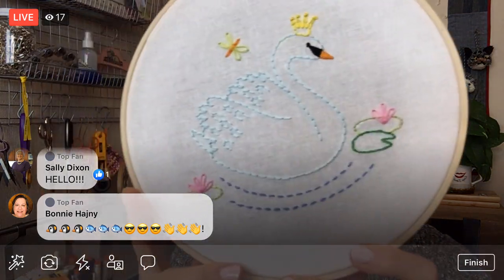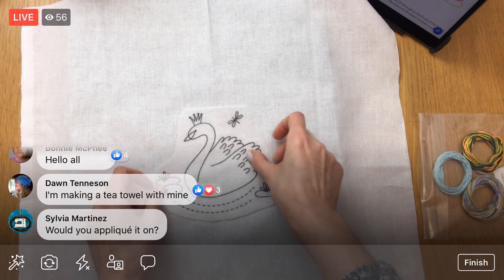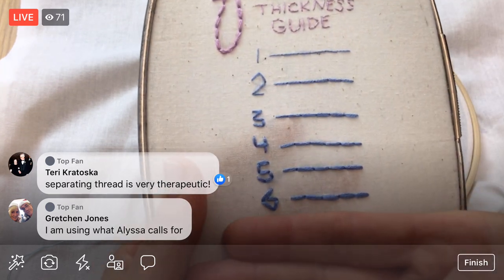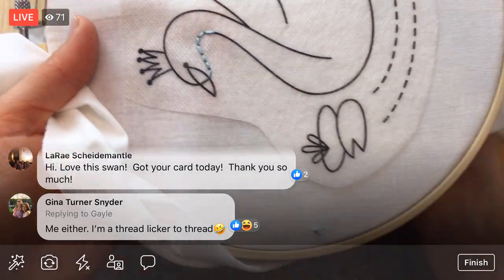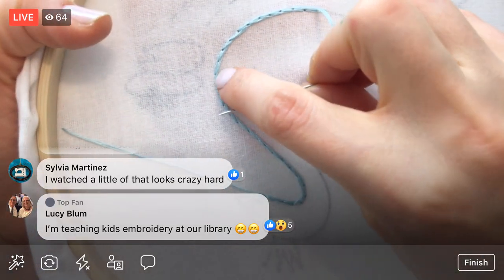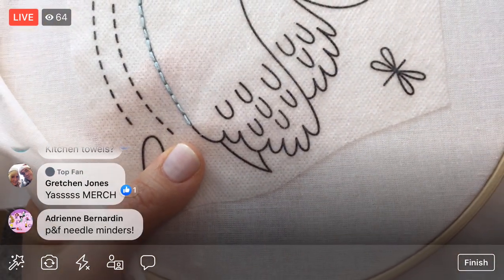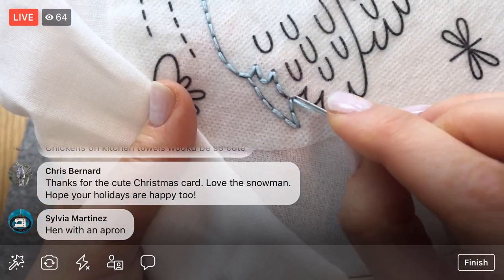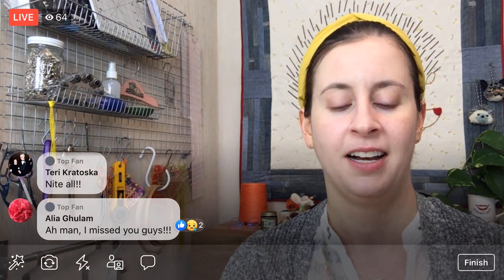Starting the Swan Embroidery-of-the-Month - vid 1 - Live sewing with Alyssa (replay)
Stitching the Embroidery-of-the-Month SWAN pattern - LIVE crafting with Alyssa on Facebook.